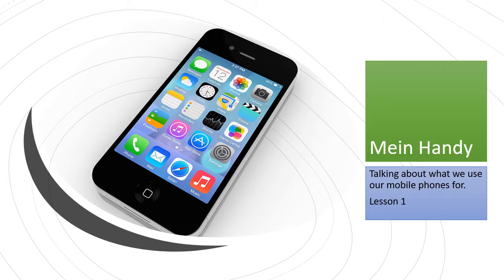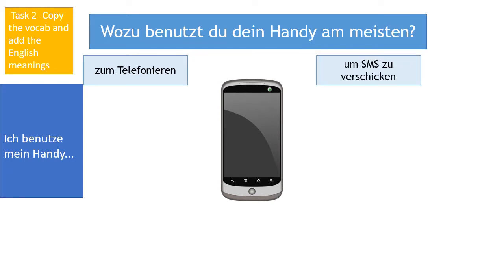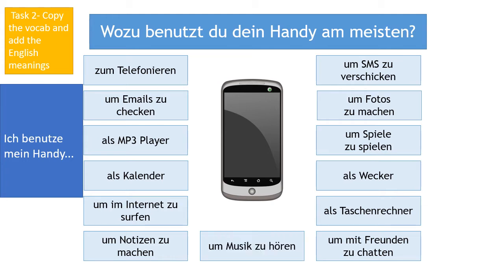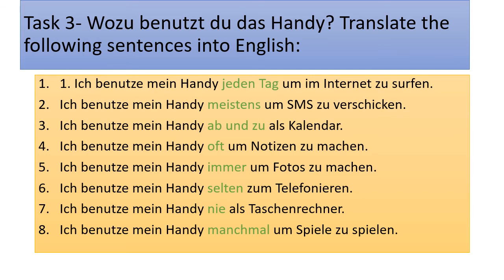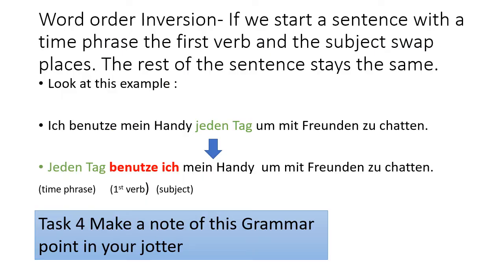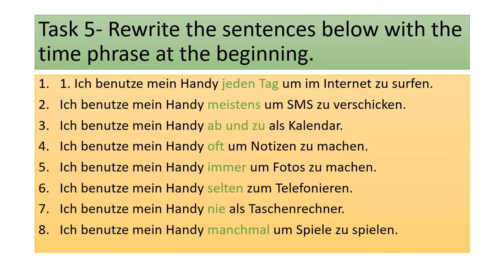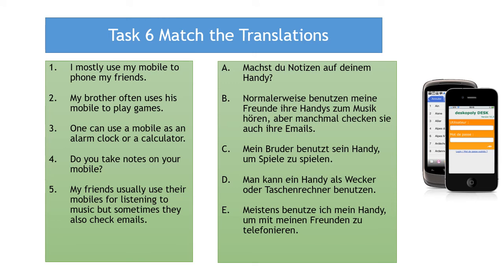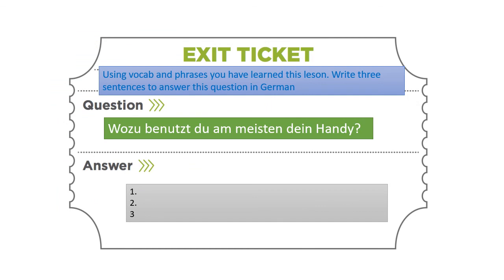Talking about mobile phones Lesson 1 voiced